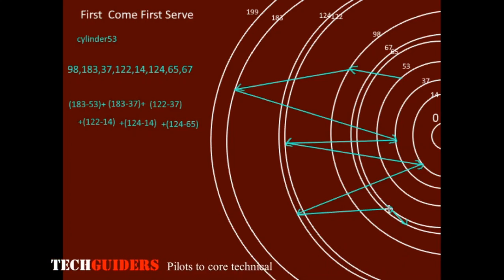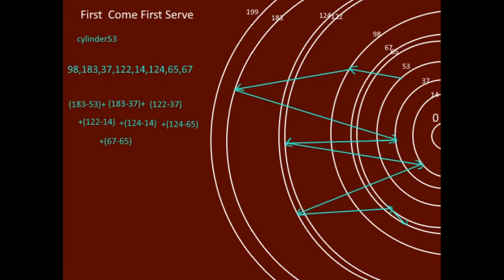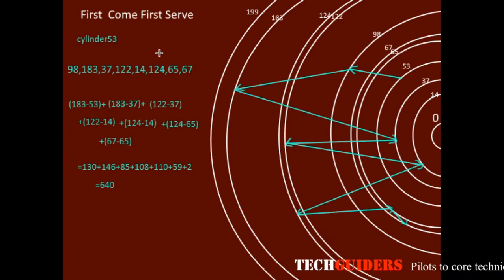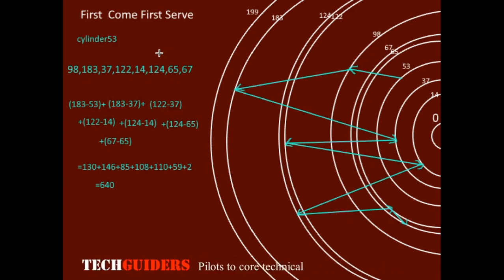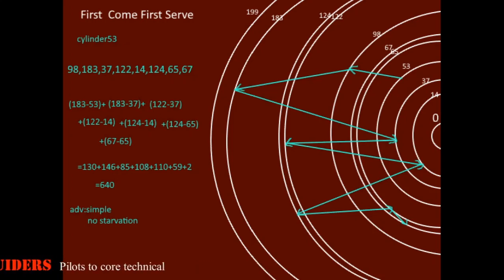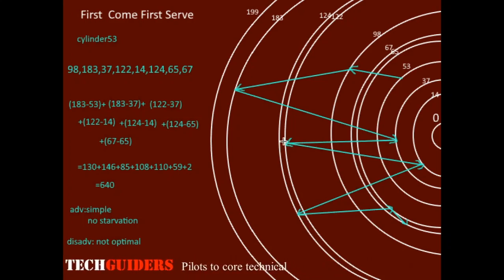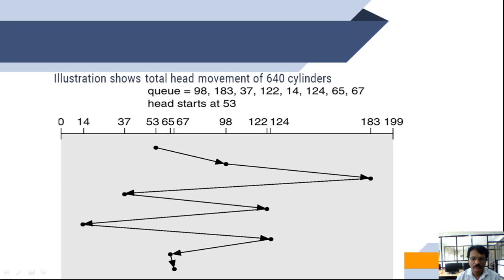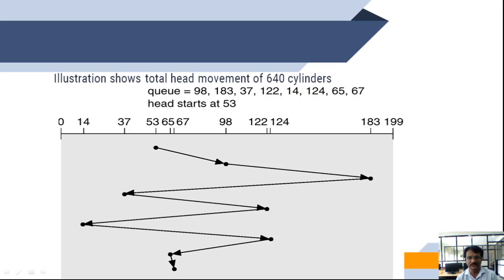8 First Come First Serve Algo